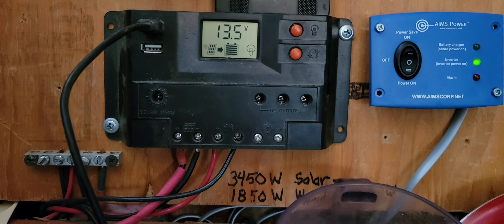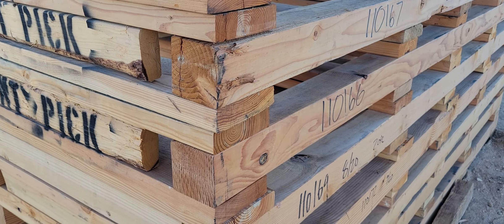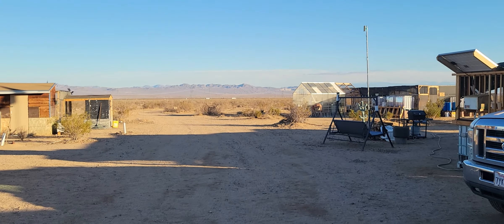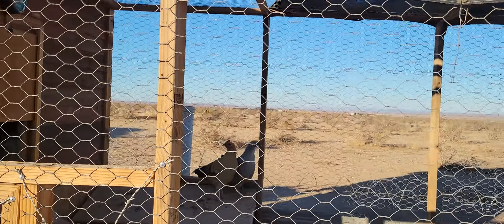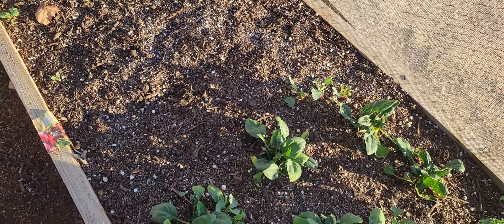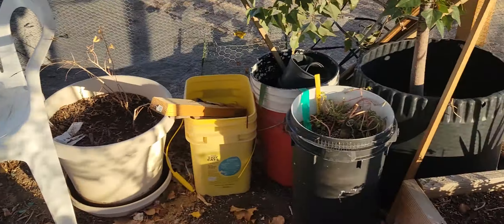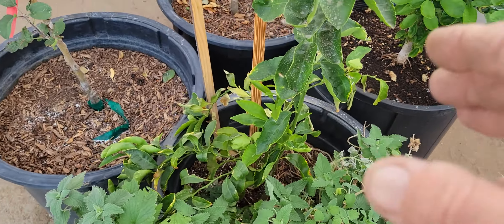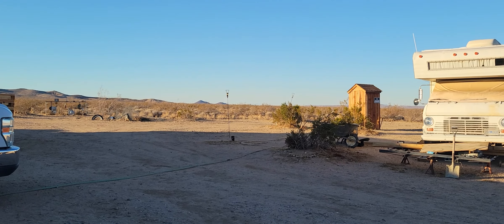Added Power Makes A Difference, Dec. 10, 2021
Cold and Windy, but battery banks showing improvement,  cut the pallet pile down in size, a look at the chickens and a slight decrease in the egg laying, a walk through the garden house, and a Tomcat sighting.